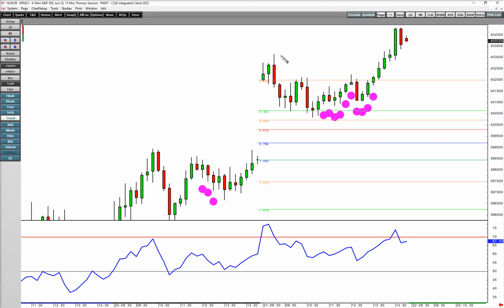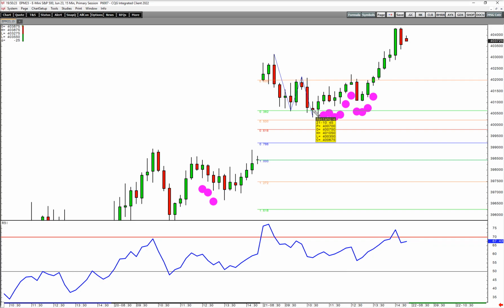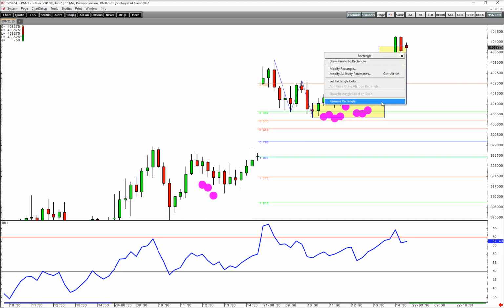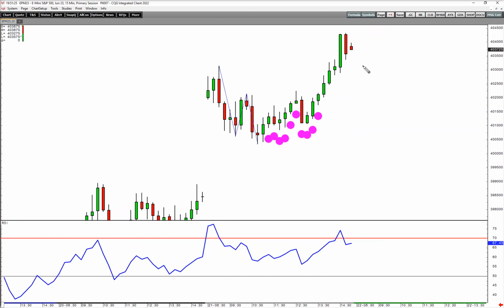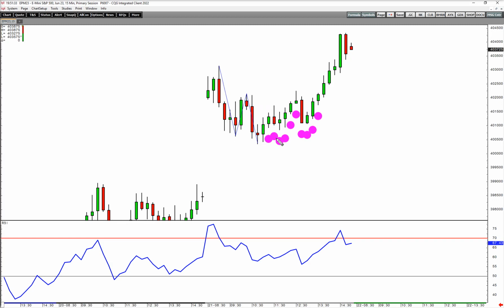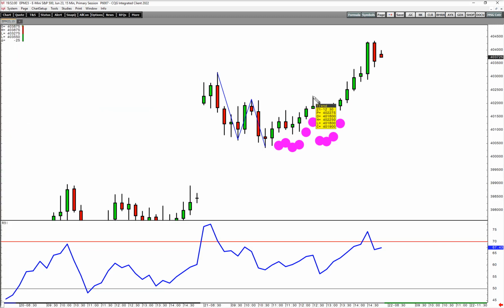Intraday Cup and Handle Setups. 6X your risk on options.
See how make multiples of your risk in a very short period of time.  Today it only took an hour to make 4-6X your risk in SPX and ADBE options.  We share the parameters to look for and the context in which these patterns set up.